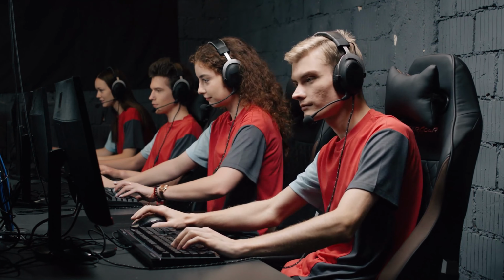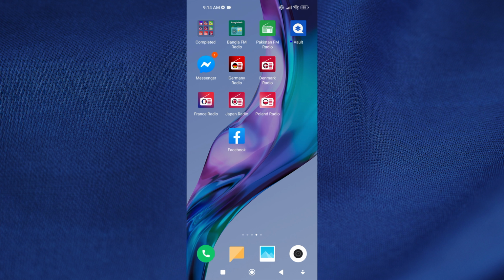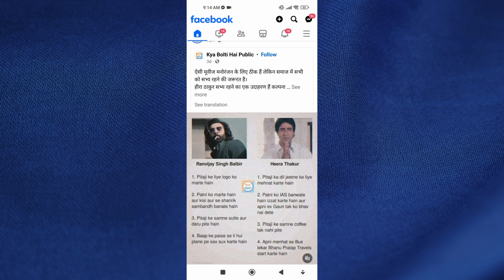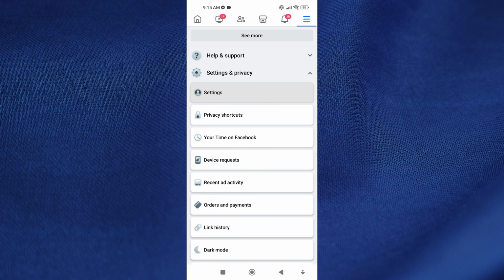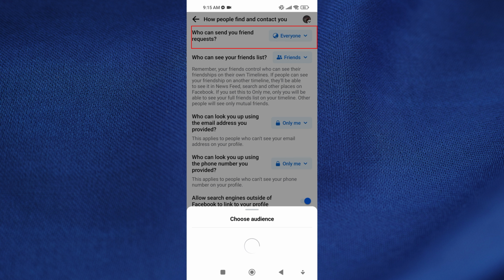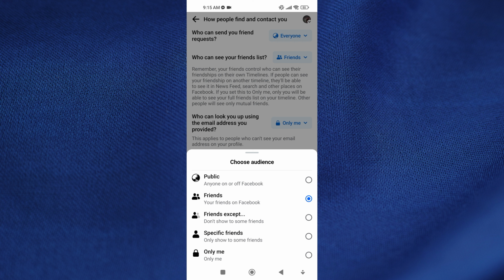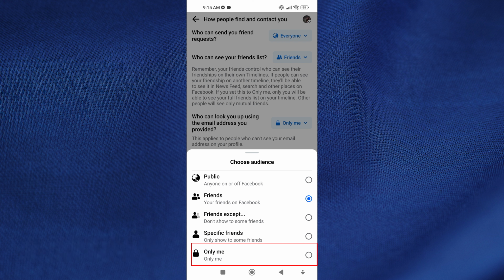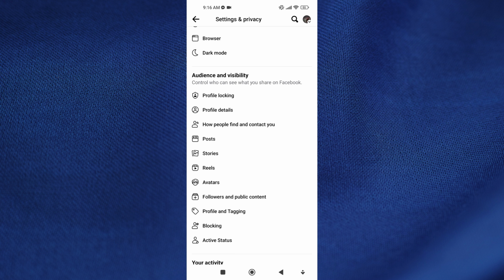How To Make Your Friends List Private On Facebook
How To Make Your Friends List Private On Facebook | put Facebook friends private

Making your friends list private on Facebook is a simple process that can help protect your privacy and control who can see your connections.

In this short video tutorial, I will show you how to make your friends list private on Facebook, just watch this video till the end.

A private friends list can prevent strangers or acquaintances from seeing your social circle and potentially gathering information about you or your friends.

Sometimes, scammers target friends lists to gain access to personal information. A private list makes it harder for them to target you and your friends.

When you make your friends list private on Facebook,
Only you can see your list of friends. Your friends and non-friends will see only the number of friends you have, not their names or identities.

If your friends share posts publicly, the visibility of those posts won't change. However, if they share posts with "Friends" or "Friends of Friends" privacy settings, those posts will only be visible to people on your friends list, not to non-friends.

Once you make your friends list private, you'll have more control over who sees your connections and personal information, potentially enhancing your sense of privacy and security.

Why make your friends list private on Facebook:
-Protecting personal information
-Limiting unwanted attention
-Controlling who sees your connections
-Reducing the risk of phishing scams
-Avoiding drama or negativity
-Maintaining separation between personal and professional life

What happens when you make your friends list private on Facebook:
-Only you can see your list of friends.
-Most of your profile information, like your name, profile picture, and cover photo, will still be visible to everyone on Facebook.
-Limited friend requests
-Increased privacy

I request you to select "Only Me", to make your friends list private on Facebook.

- - - - - - - Similar videos:- - - - - - - - -